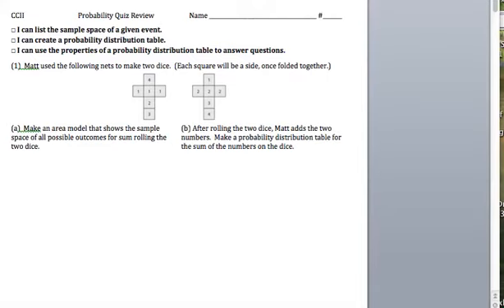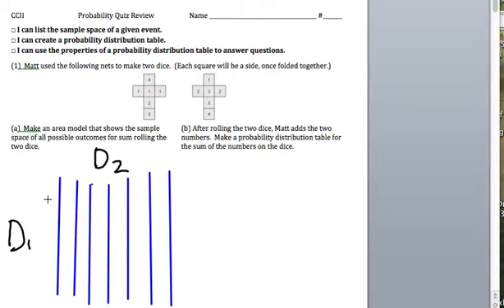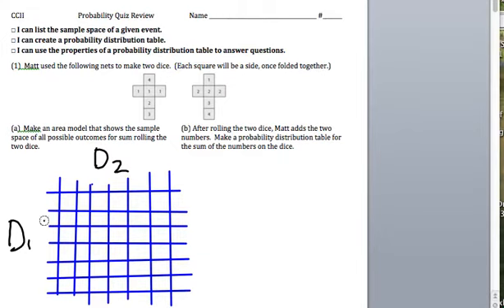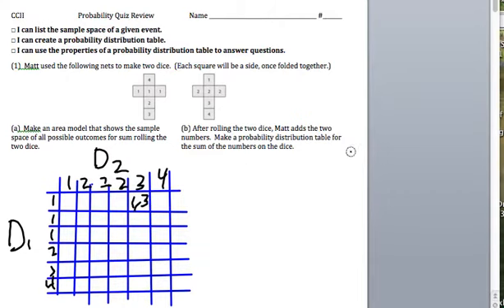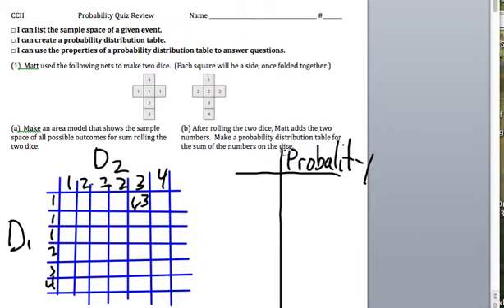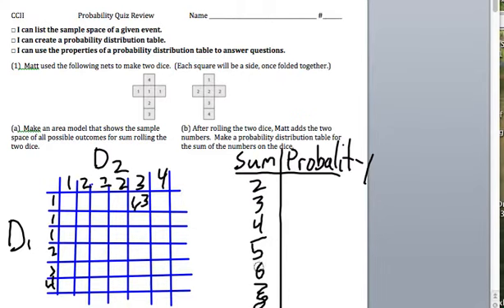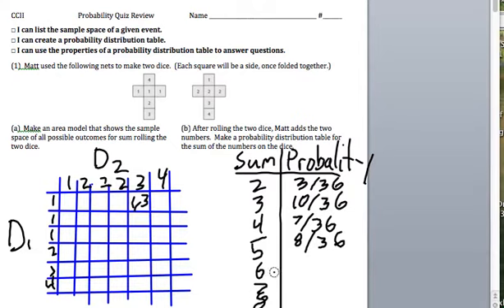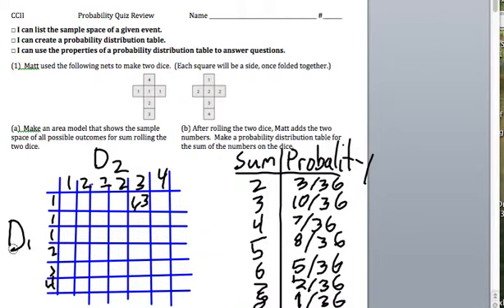CC2 Probability Quiz Review 1 a b